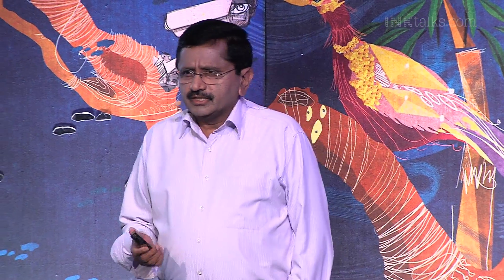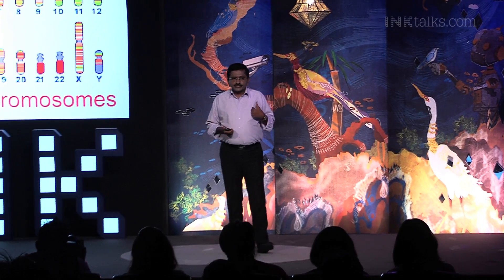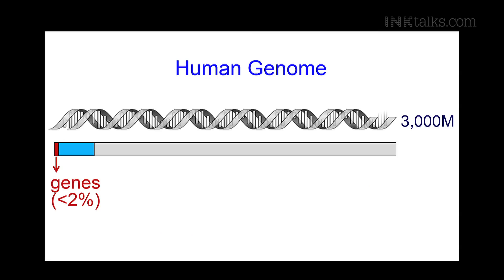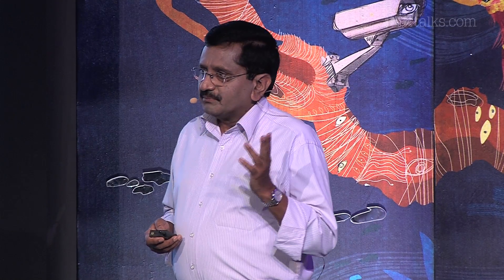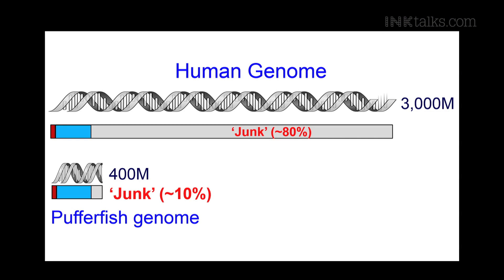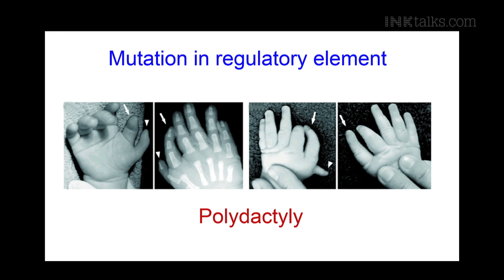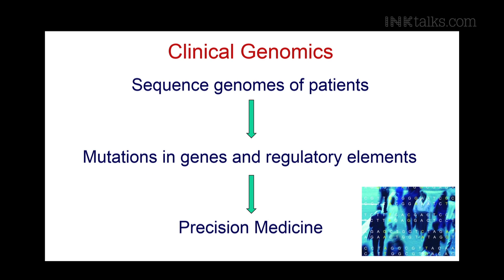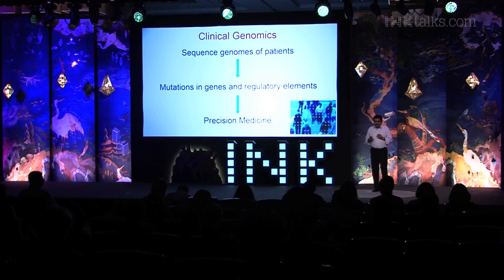Venkatesh Byrappa: Demystifying the human genome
How do mutations in genes cause diseases? Why is “junk” DNA important?  How will clinical genomics help take us into the next era of decision medicine?  Geneticist Venkatesh Byrappa gives a detailed talk on DNA, the “blueprint” of life. He relates the purpose of how and why the Human Genome Project got started and draws insightful parallels between the genome of a human and that of a pufferfish to illustrate how different genes can be identified and sequenced.

ABOUT INK: ABOUT INK: INKtalks are personal narratives that get straight to the heart of issues in 18 minutes or less. We are committed to capturing and sharing breakthrough ideas, inspiring stories and surprising perspectives--for free!

ABOUT VENKATESH BYRAPPA:
Venkatesh Byrappa

GENETICIST

Prof. Venkatesh is a Research Director at IMCB, and an adjunct Professor in the Department of Paediatrics, National University of Singapore. His research areas include comparative genomics and genetic diseases. His group uses comparative genomics approach to better understand the structure, function and evolution of the human genome. More recently, Prof. Venkatesh has been using the next-generation sequencing platform to study DNA variations underlying rare human genetic diseases with the objective of understanding the biology of such diseases better, potentially leading to novel therapeutic targets.

Prof. Venkatesh obtained his PhD from the National University of Singapore. He subsequently pursued post-doctoral studies in the laboratory of Nobel Laureate Dr Sydney Brenner at the Medical Research Council (MRC), Cambridge, UK and returned to Singapore in 1992 to set up the Comparative Genomics Laboratory at the Institute of Molecular and Cell Biology (IMCB).

In 2004, Prof. Venkatesh was awarded Singapore’s prestigious "National Science Award" (now the President Science Award) for his work on comparative genomics. He is an elected member of the Human Genome Organization, a chairperson of the 'Genome 10K' - an international project which aims to catalogue genomes of 10,000 vertebrates, a Distinguished Visiting Scientist at the Centre for Human Genetics, Bangalore, India, and a Senior Advisor to China National Genebank, BGI, Shenzhen, China.